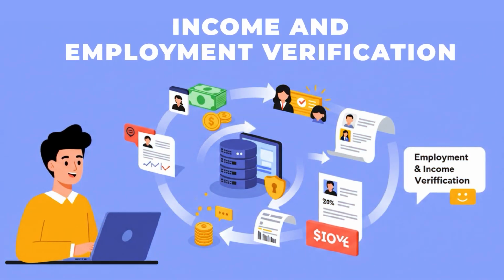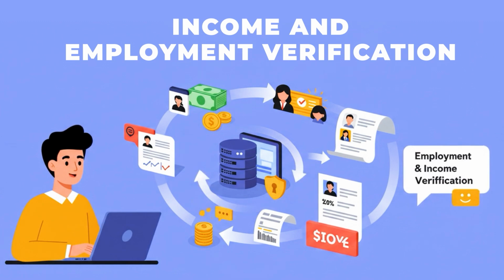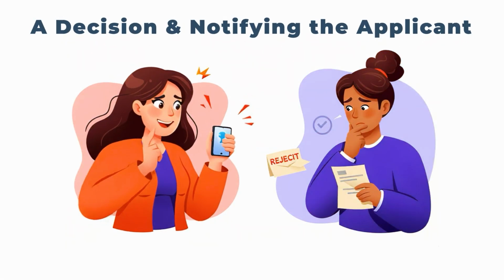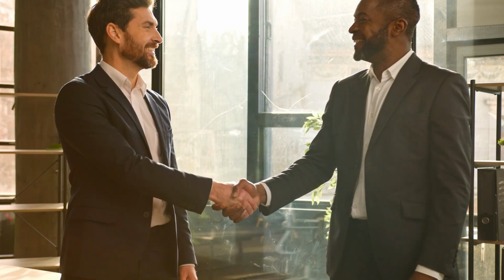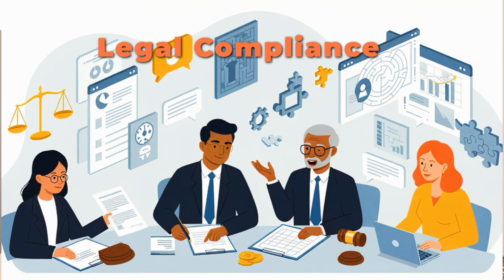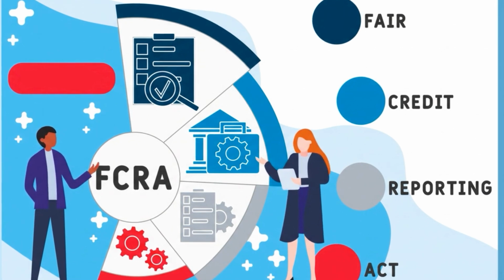Residential Tenant Screening Process - Choose the Right Applicant!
The tenant screening process is an essential part of the leasing process. This video will teach you everything you need to know from A-Z. The process begins from receiving the application, going through the application, screening properly, running background and credit check, and ultimately making a decision. This is very important for leasing agents and property managers!